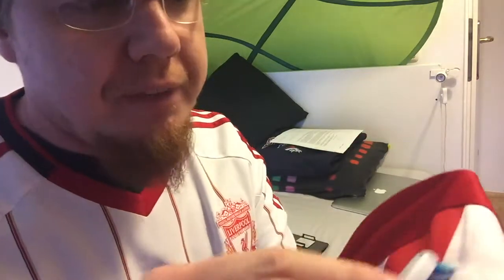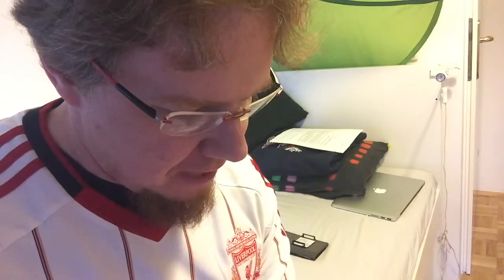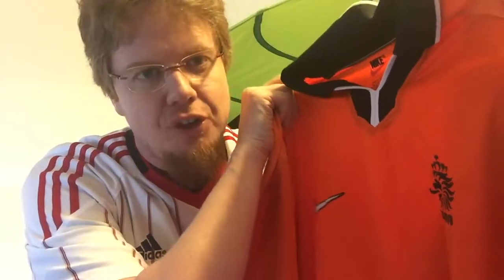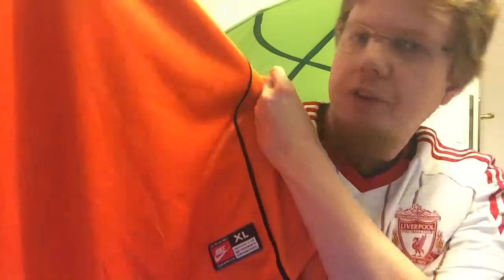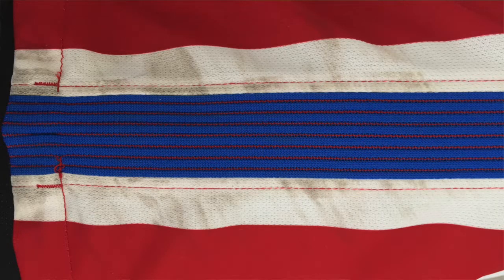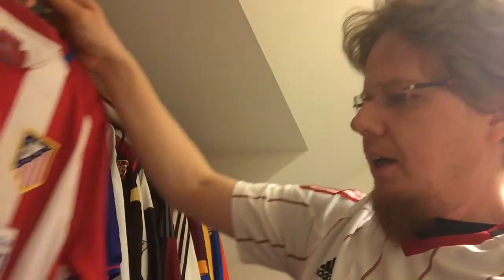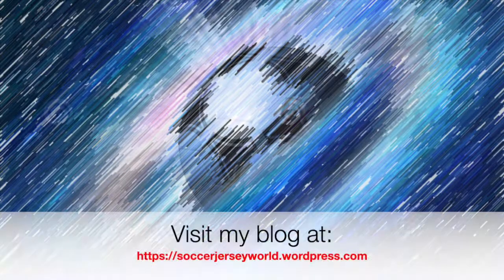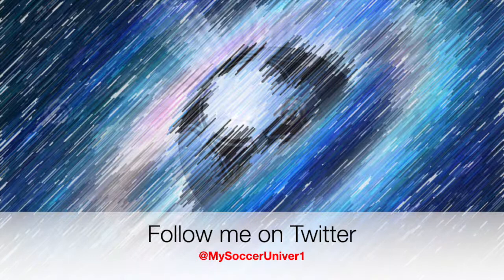Treating Old Grass and Ink Stains on a Soccer Jersey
So, I recently acquired two stained jerseys - one with an ink stain and one with old grass stains. Here I demonstrate how to remove these stains and have these jersey look like new again.